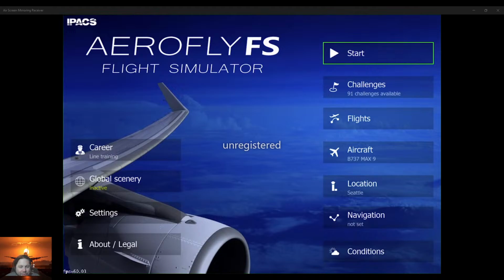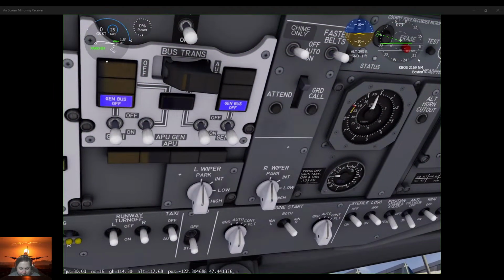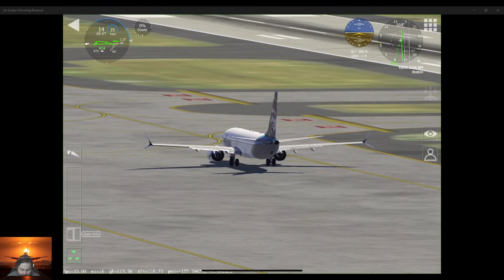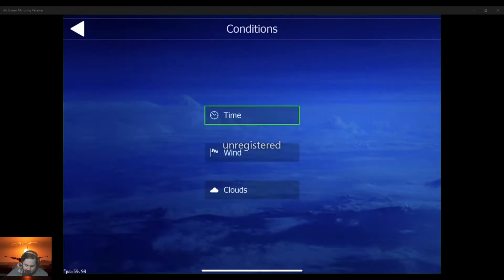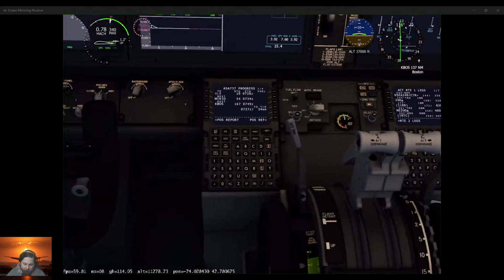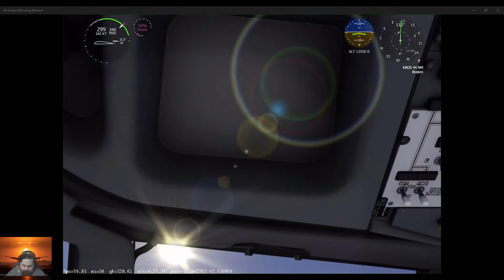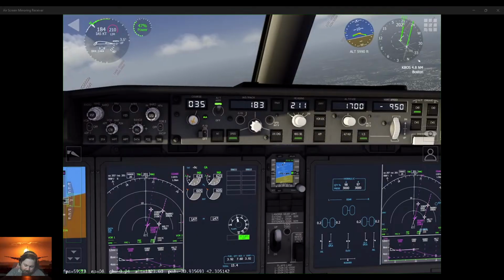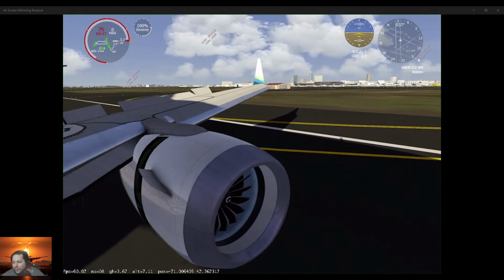B39M | KSEA - KBOS | Seattle to Boston | BETA Aerofly FS Global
The Boeing 737 MAX 9 is a modernized version of the Boeing 737-900ER. Compared to the 737 NG (Next Generation) series, all MAX versions have even more efficient engines and comparatively higher passenger capacity. The 737 MAX 9 has a range of about 6500 km and is certified for up to 220 passengers. This makes it comparable to the Airbus A320neo / A321neo. The maiden flight of the MAX 9 took place on 13 April 2017.
The Headwind SU95X is a joint adventure between EAS and Headwind, designed specifically for Microsoft Flight Simulator 2020. It features 8k PBR Native model and modern design, with the stable FBW A320 glass cockpit and advanced avionics systems. The aircraft is capable of flying at high speeds and altitudes, making it ideal for short haul flights and small OPS operation. Despite its advanced features, the Headwind SU95X is also relatively easy to fly, making it a popular choice for both beginner and experienced pilots. With its combination of performance, technology, and style, the Headwind SU95X is a great addition to any virtual hangar.

PLEASE ALL THE YOUTUBEY THINGS FOR THIS CHANNEL! JOIN THE AVIATION NATION!

MAYBE ASMR